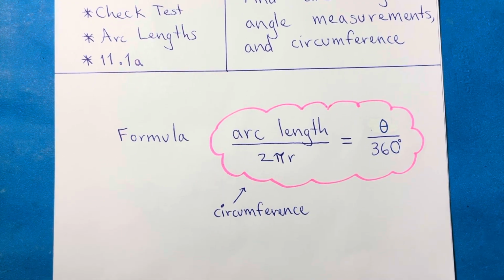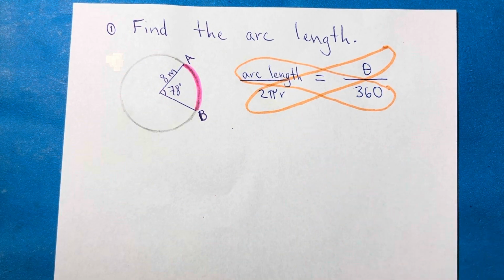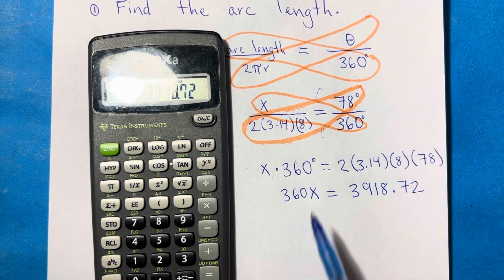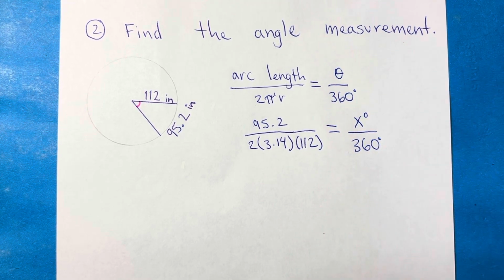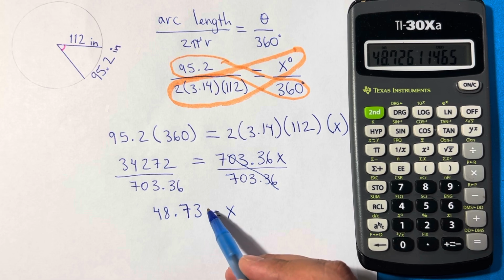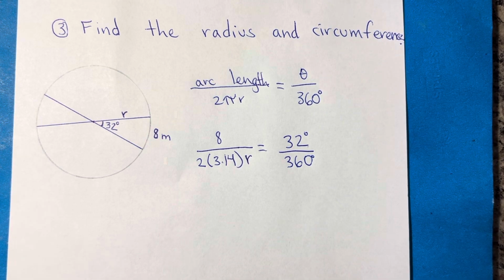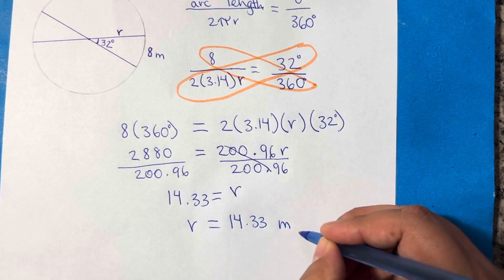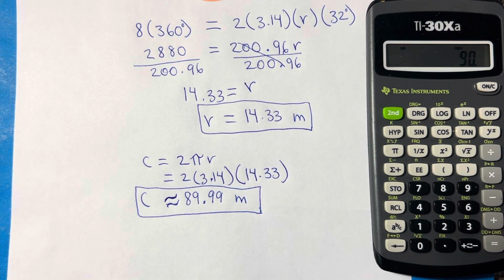11.1a Arc Lengths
Here students will find arc lengths, angle measurements, and circumference.